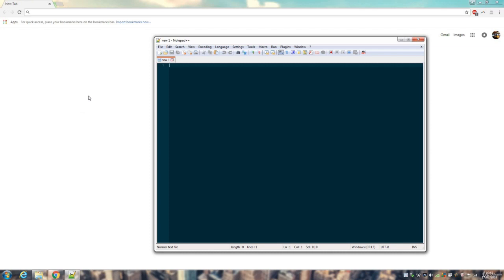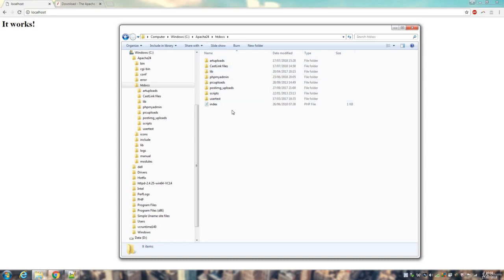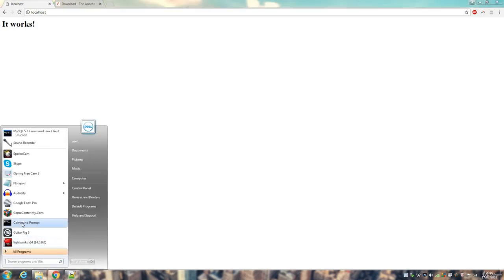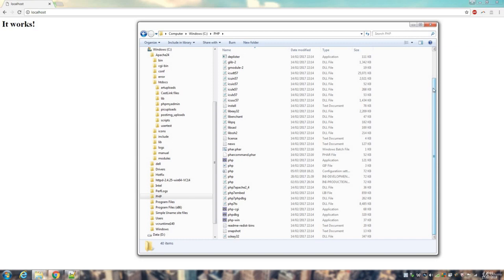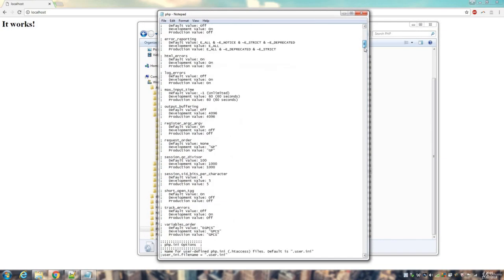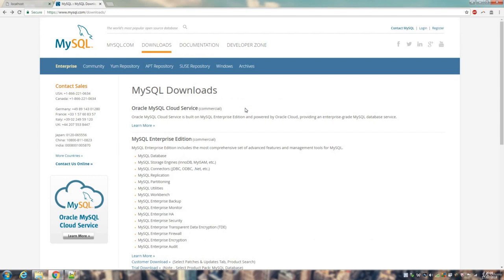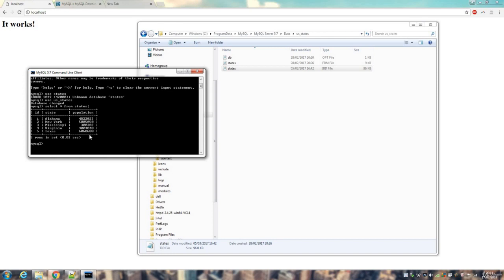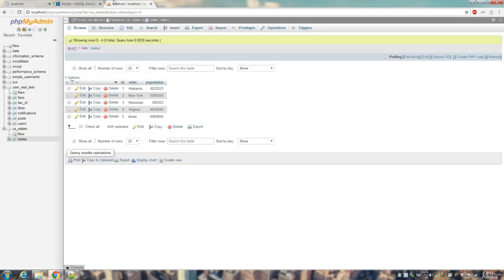INTRODUCTION TO SARVER